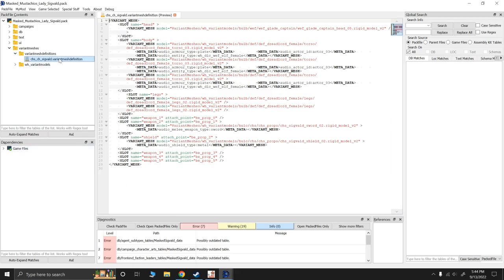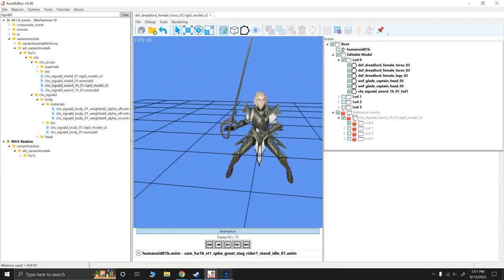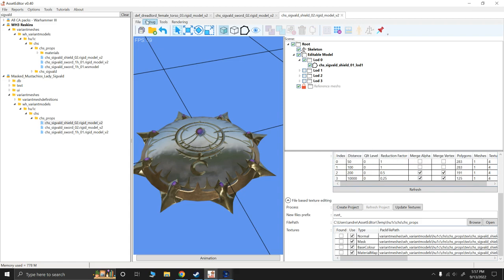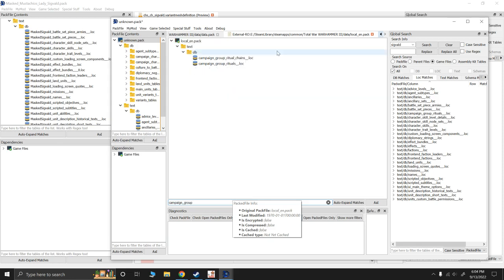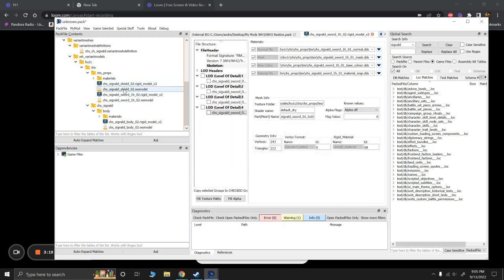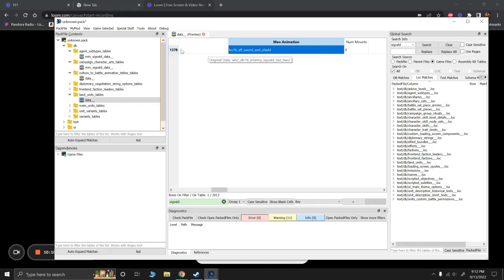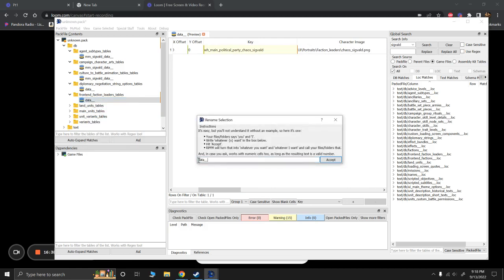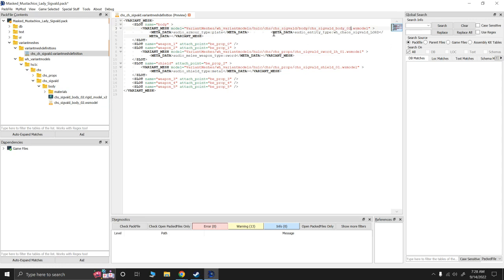How to Mod Warhammer 3: Lady Sigvald Mod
A video on how I made my Lady Sigvald Mod for my wife. I go over how to change voices and animations and talk about all the tables needed.